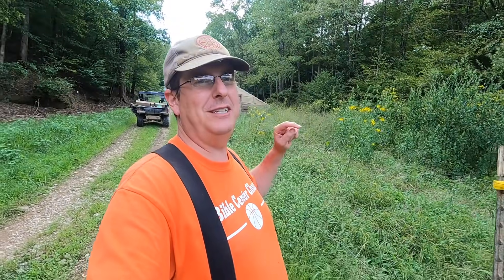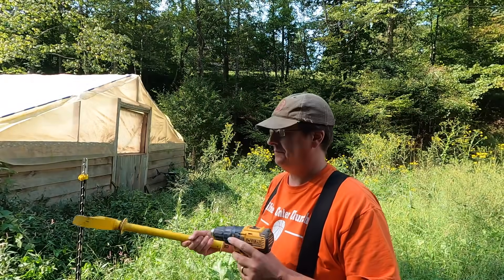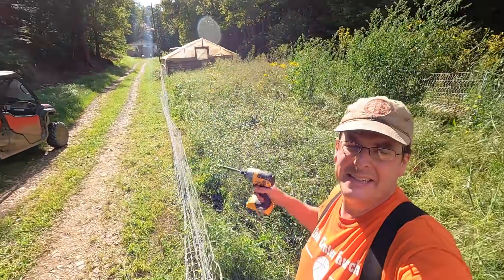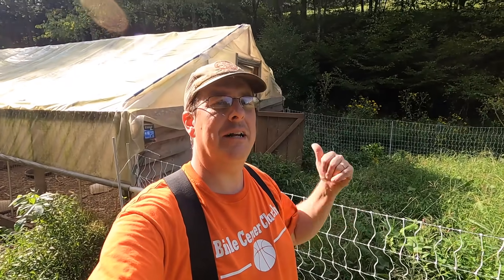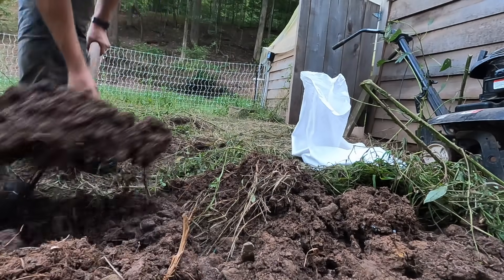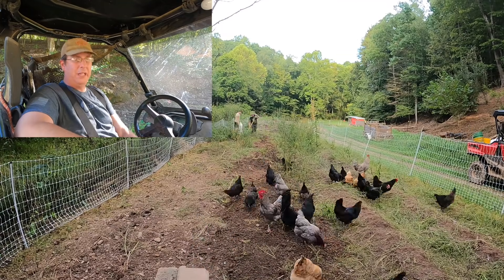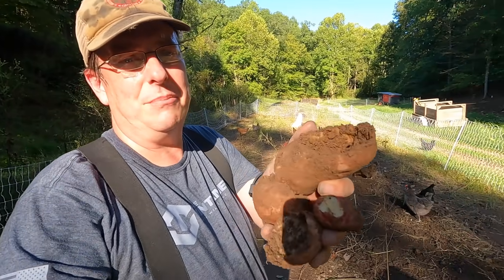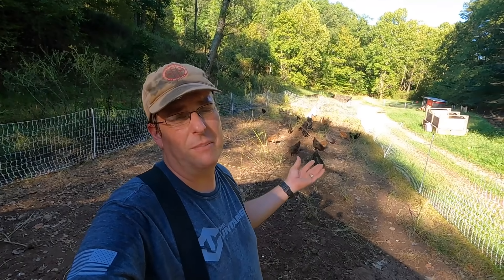Can Chickens Help Dig Potatoes (or will they just EAT them)??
In this video, I experiment with using chickens to help clear the overgrowth from our potato patch. The goal is to have them clear out the growth but not eat the potatoes in the ground. We document over 2 weeks to see how it works out.